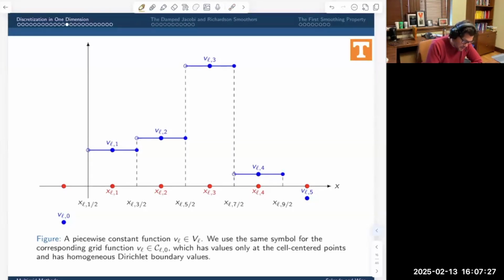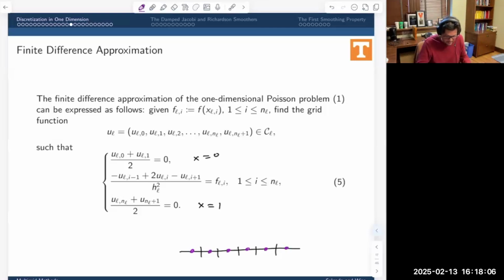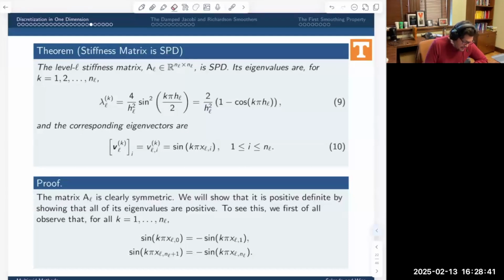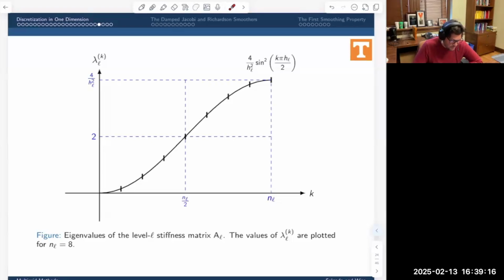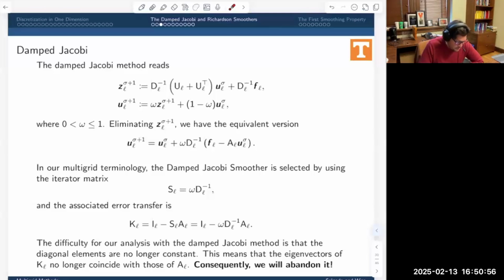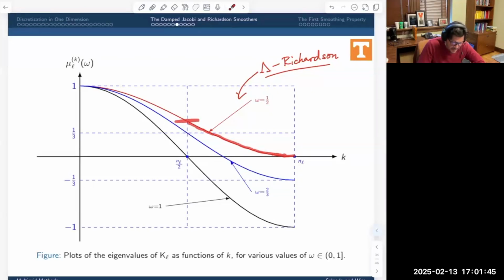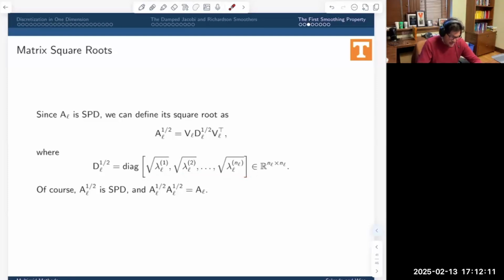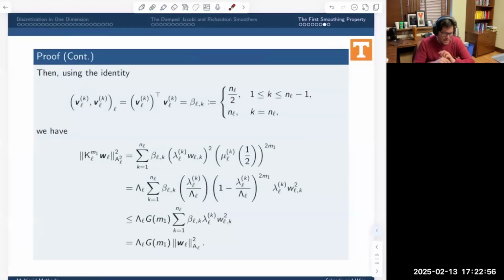Lecture 35: Smoothing for Cell-Centered Multigrid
We define the stiffness matrix in the one-dimensional cell-centered finite difference context, and we develop a multigrid smoothing strategy.